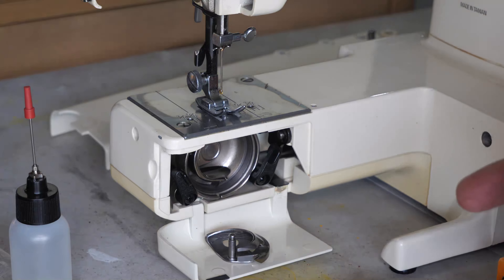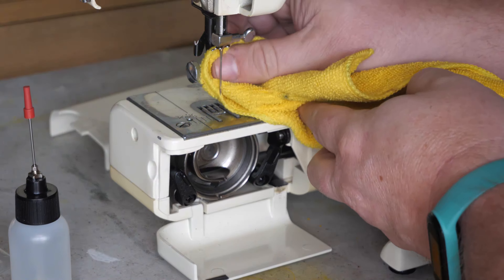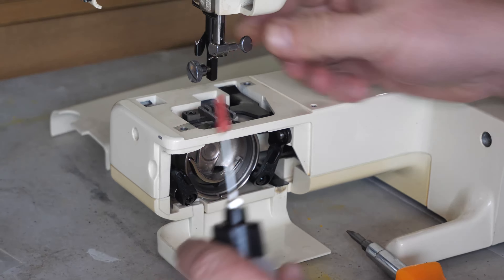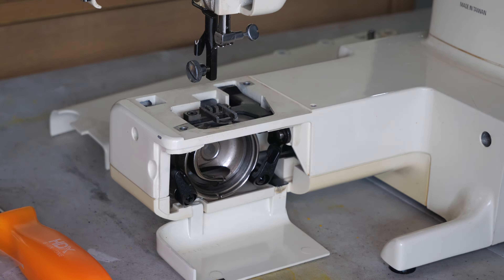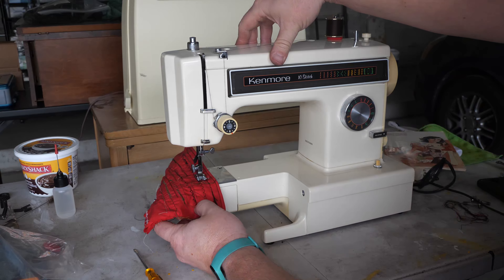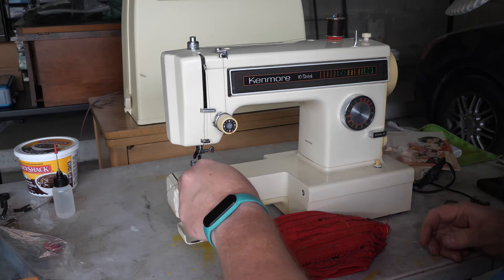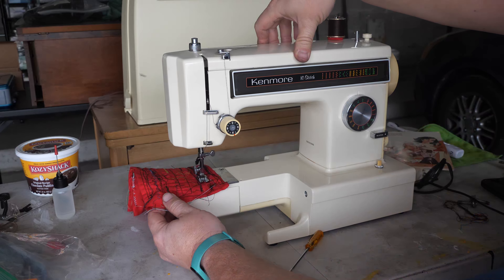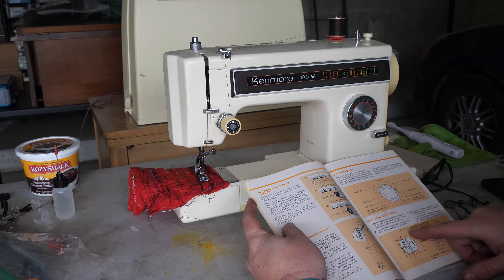Kenmore 1350 Cleaning and First Test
The idler pulley between the motor and handwheel is freed up so we can give this machine a spin.

I have a discount link for the website EngineDIY that sells the engine models featured in other videos on my channel.